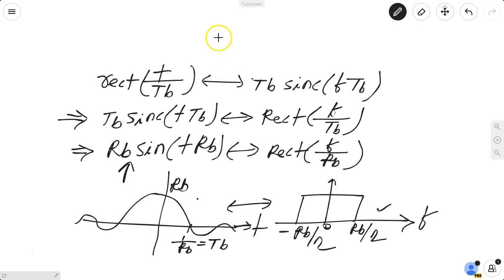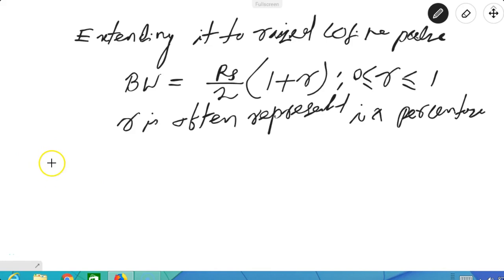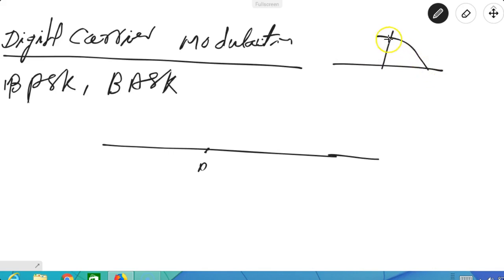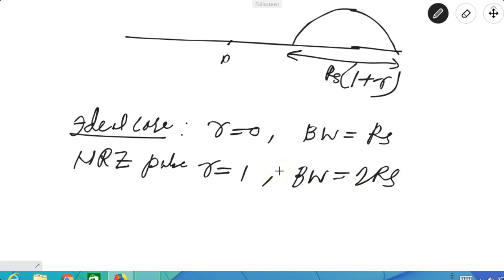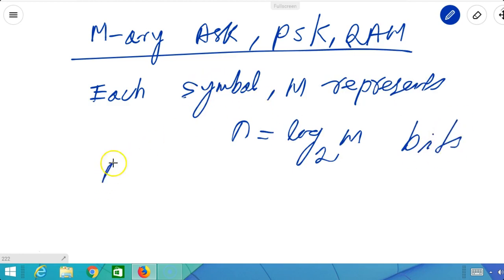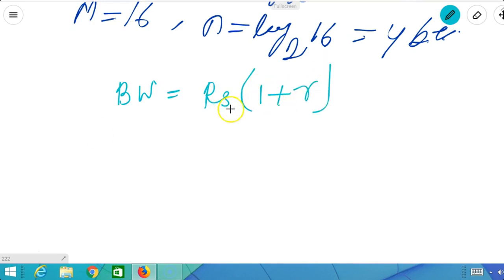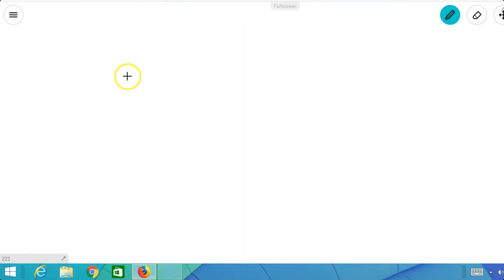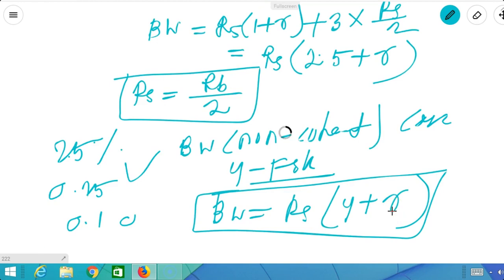Bandwidth of Digital carrier communication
Digital communication, Bandwidth, BPSK, BFSK, M-PSK